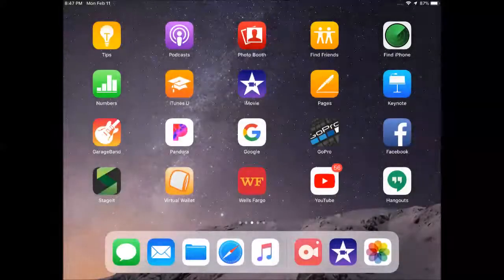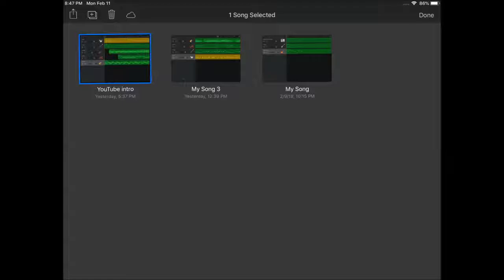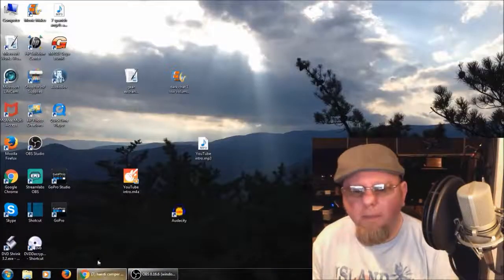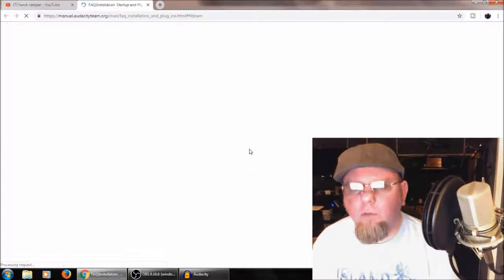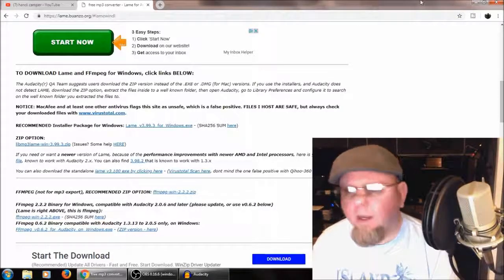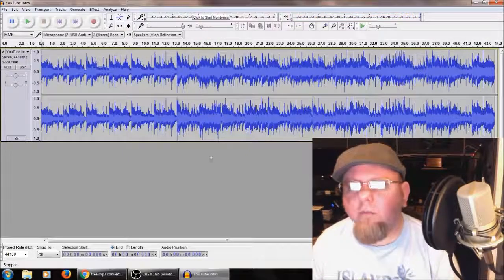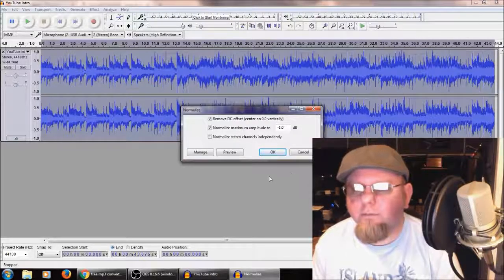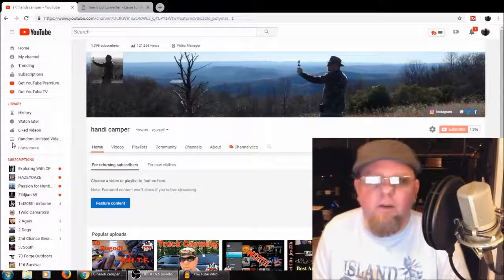How To Open Garageband Songs in Audacity to Edit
in this video,i will show you how to open garageband files within audacity.